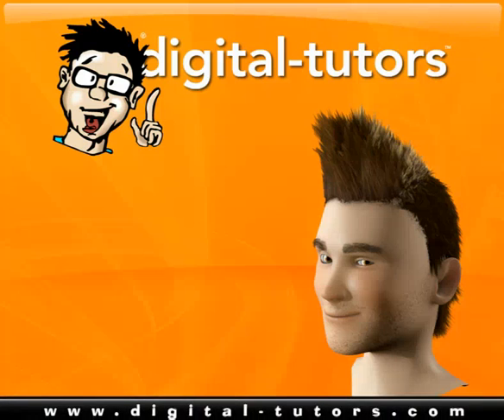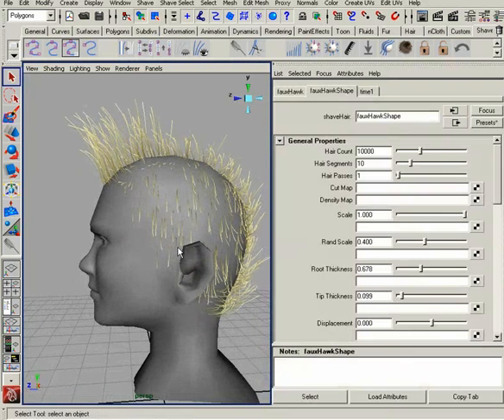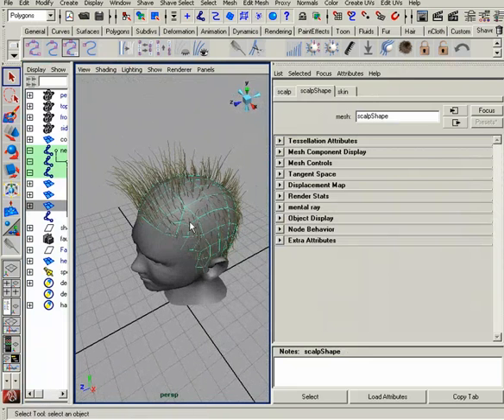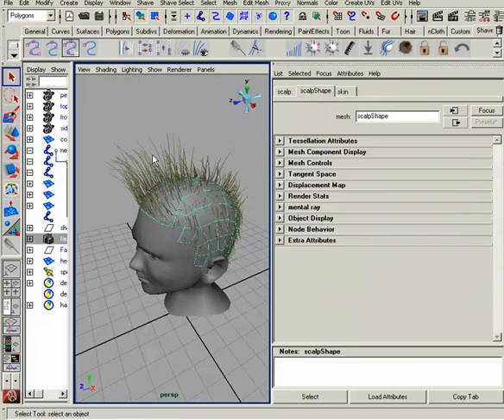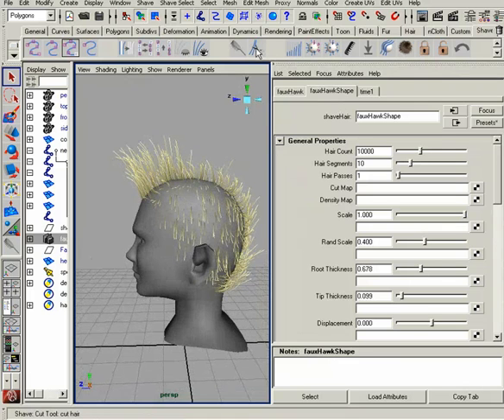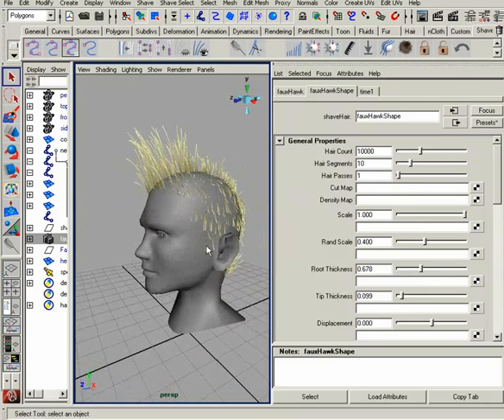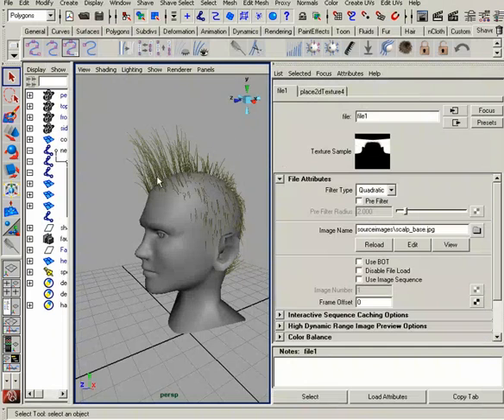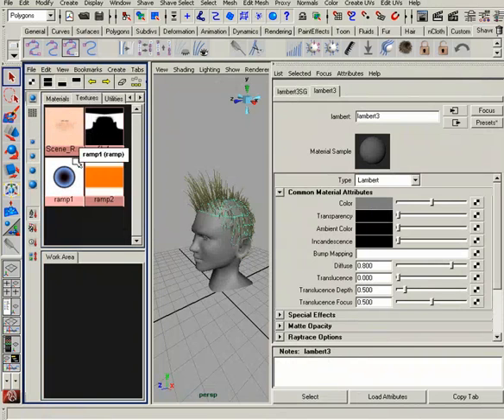20.Introduction to Shave and a Haircut for Maya 2007.mp4